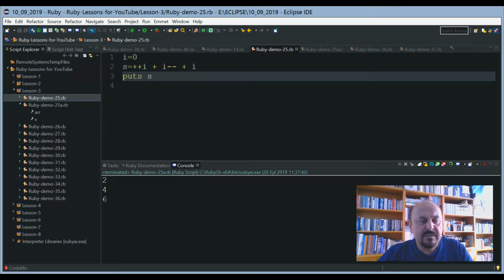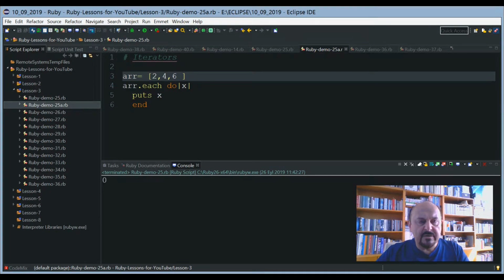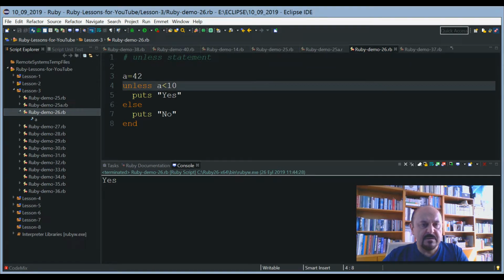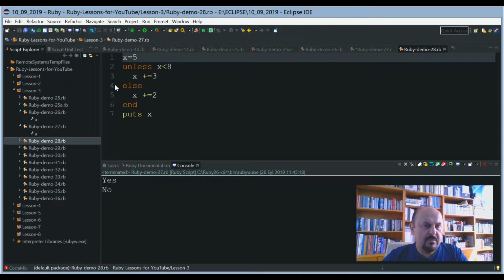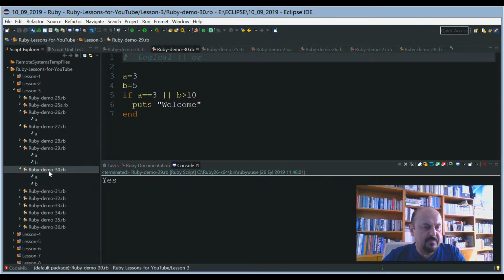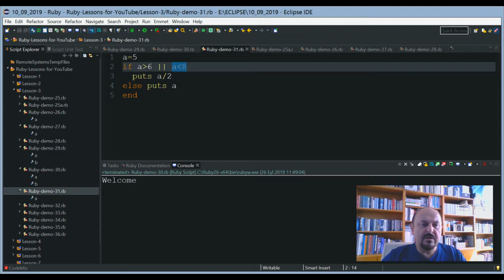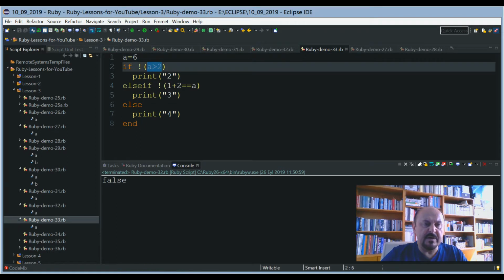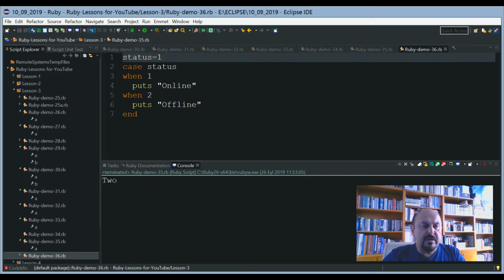Ruby Programming Language Lessons-3